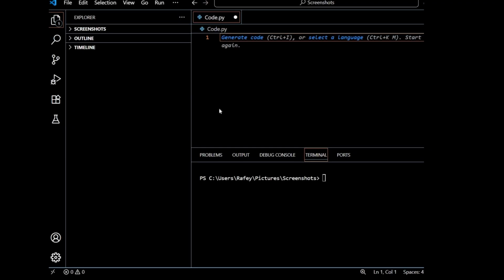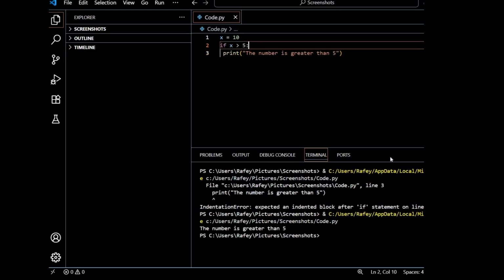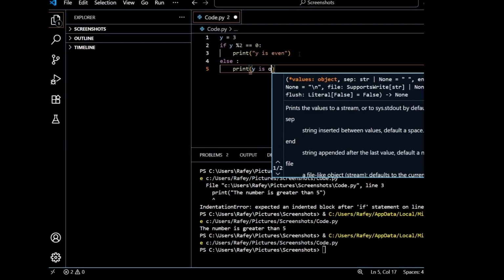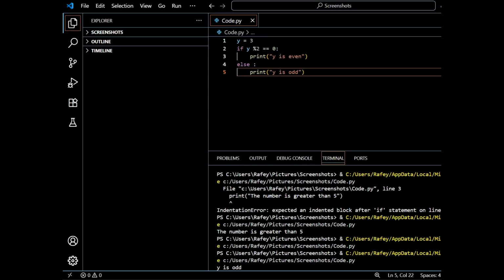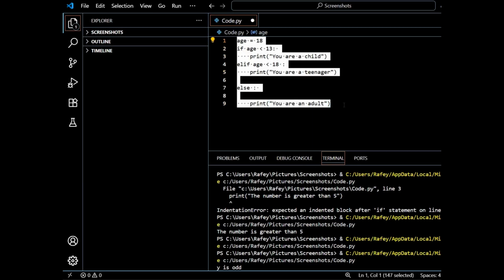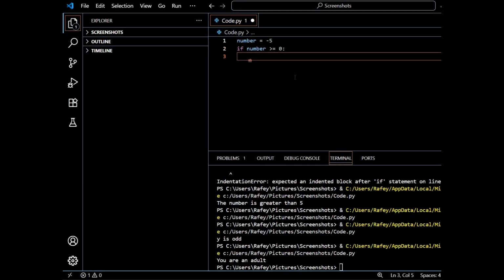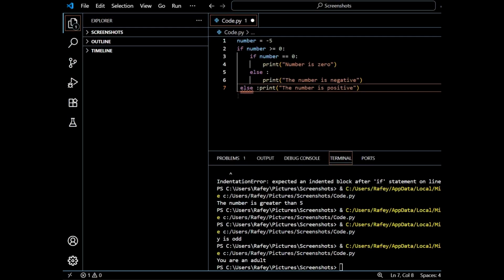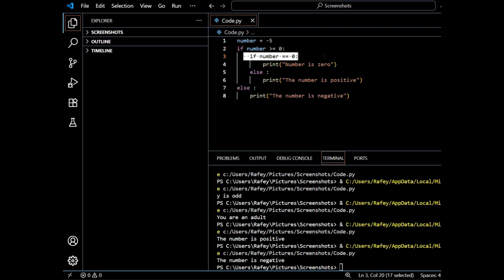After THIS , Python IF/ELSE Will Finally Make Sense!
Learn Python’s if/else statements in just 10 minutes! 🚀
In this beginner-friendly Python tutorial, we’ll break down conditional statements with clear examples so you can start writing smarter code fast.

🔑 What you’ll learn:

How Python if, elif, and else work

Real-world examples to practice conditionals

This is part of our Python basics series for beginners. Perfect if you’re learning Python for the first time or want a quick refresher.

⏰ Timestamps:
0:00 Intro
0:30 What is an IF statement?
2:15 Using ELSE & ELIF
5:30 Common mistakes
8:00 Real-world examples
9:30 Wrap-up